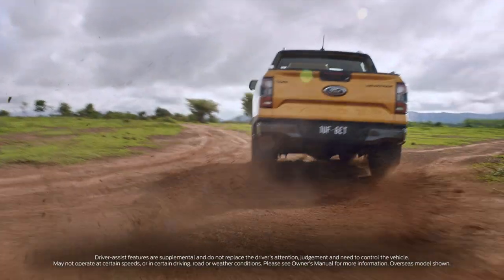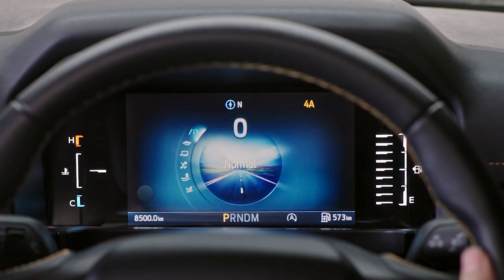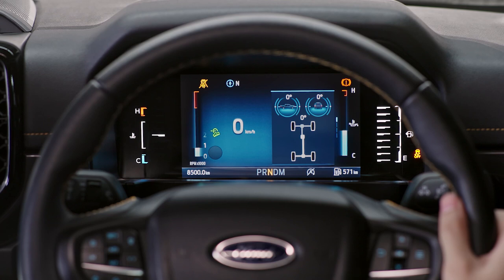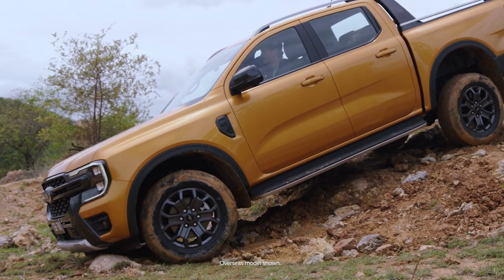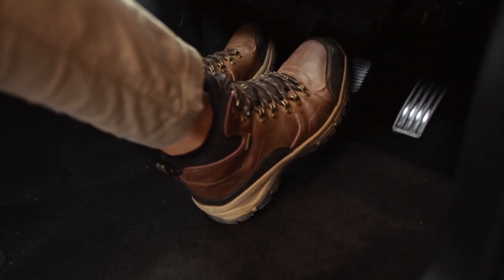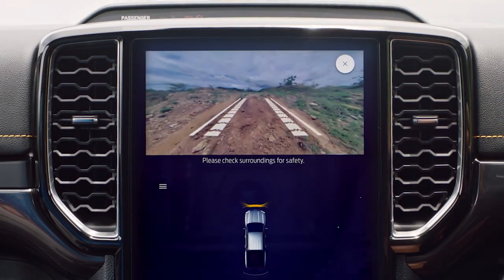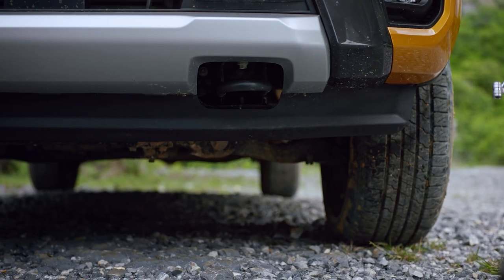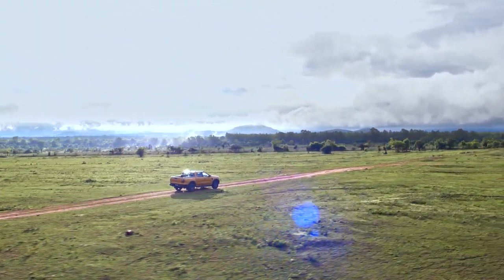How to take your vehicle off-road | Discover your Ford Ranger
Whether you’re an experienced off-roader or a novice, it’s always nice to have some new tricks up your sleeve. Ford Ranger has been kitted out with a range of technology and capabilities to help make getting off-road a breeze. Watch this video to brush up on your knowledge before heading off-road in your Ford.

*MY2022 Ranger models only.